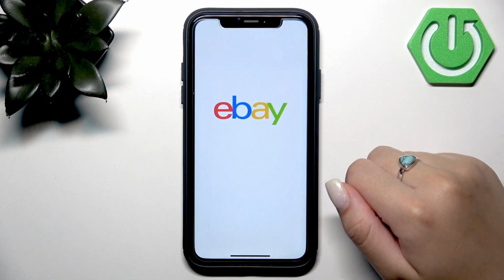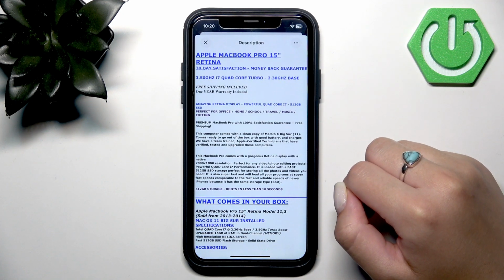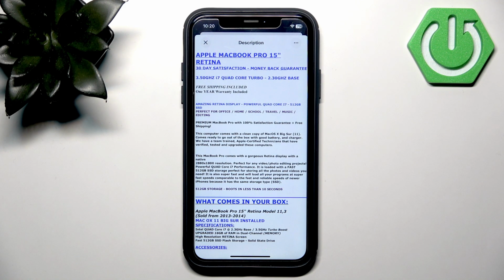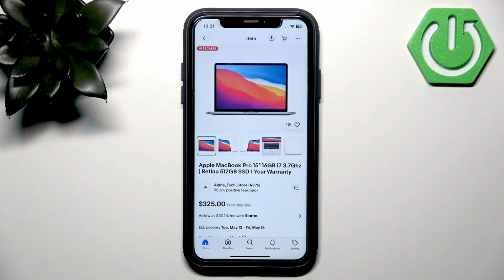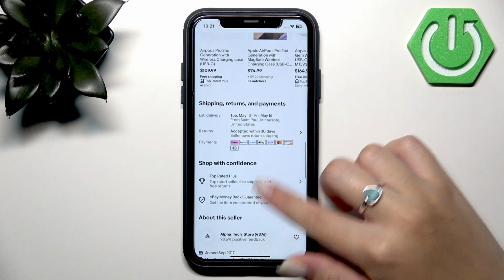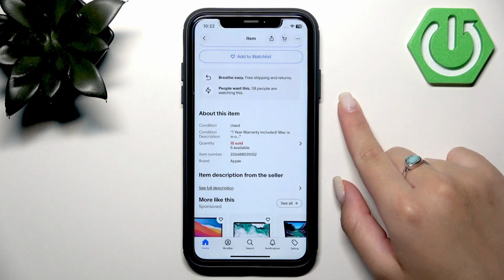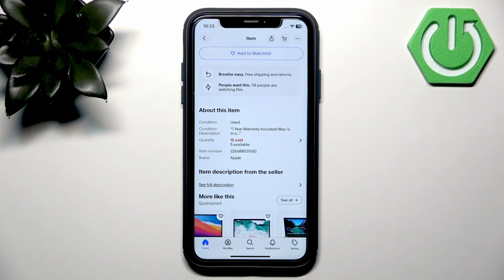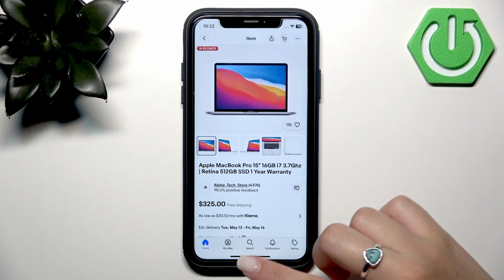How to Evaluate Ebay Product Descriptions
If you want to make smarter purchases on eBay, it's important to know how to evaluate eBay product descriptions carefully. In this video, we show you step by step how to check all the key details in an eBay listing, including the product title, model number, color, size, and condition (new, used, or refurbished). You'll learn how to spot missing information, look for signs of damage or wear, and understand what to do if the seller says 'see photos for details.' We also explain how to review item specifics, check for authenticity, and contact the seller if you have questions. This guide will help you avoid surprises and make sure you get exactly what you expect when shopping on eBay.

How to evaluate eBay product descriptions before buying?
How to check item specifics and authenticity on eBay listings?
How to contact the seller on eBay if product details are missing?

0:00 Introduction
0:13 Open eBay and search for a product
0:25 Find and read the item description
0:42 Check product details: title, model, color, size, condition
1:01 Look for damage, missing parts, or wear
1:19 Review product photos for more details
1:27 Check specs and authenticity for collectibles
1:32 Watch for missing key information
2:07 Review item specifics section
2:45 Contact the seller with questions
3:07 Summary and tips